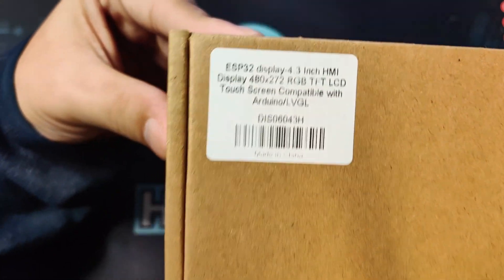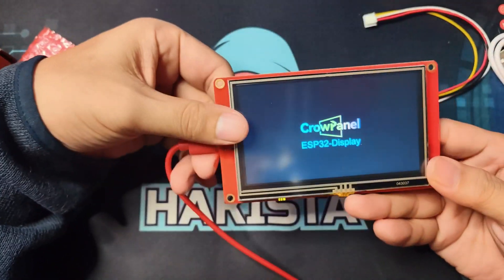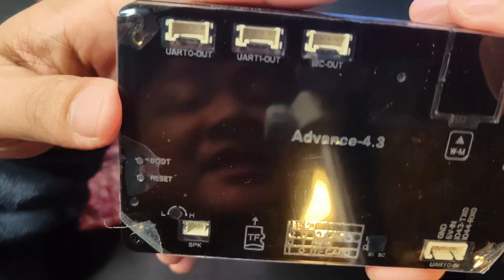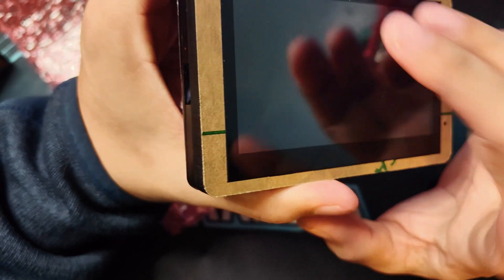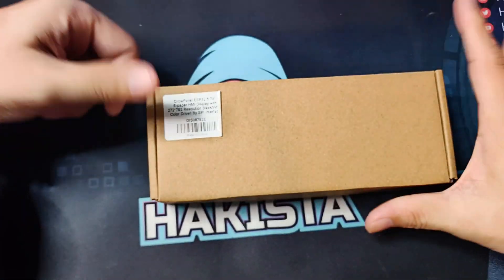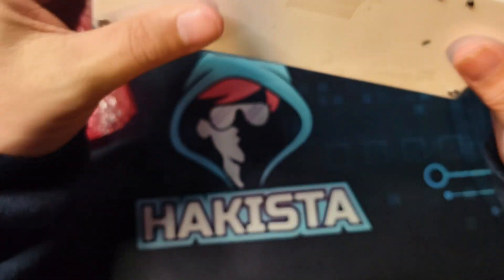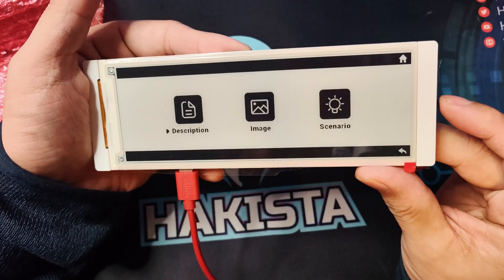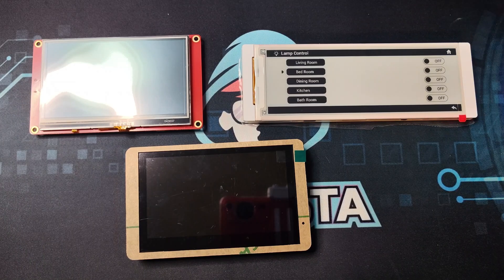ELECROW ESP32-S3 Displays!!!! Recommended Display for Makers!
Elecrow's ESP32-S3 displays are a great choice for hobbyists and professionals alike. The ESP32-S3 chip offers a powerful dual-core processor, Wi-Fi, and Bluetooth connectivity, making it ideal for a wide range of projects. The displays themselves come in various sizes and resolutions, often featuring a vibrant IPS panel and a capacitive touch screen. This makes them perfect for creating interactive user interfaces, smart home dashboards, or even small gaming devices.

00:00 - Intro
01:00 - CrowPanel 4.3"-HMI ESP32 Display
04:00 - CrowPanel Advance 4.3“ HMI Dasplay
08:18 - Crowpanel 5.79'' e-paper screen